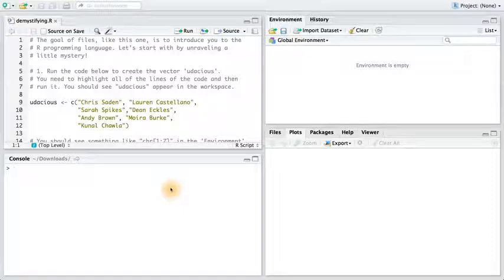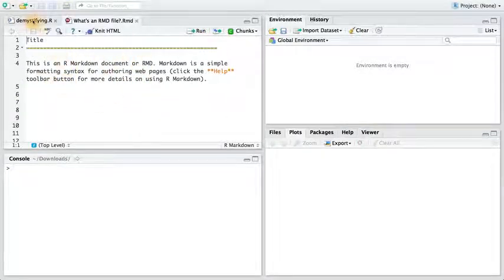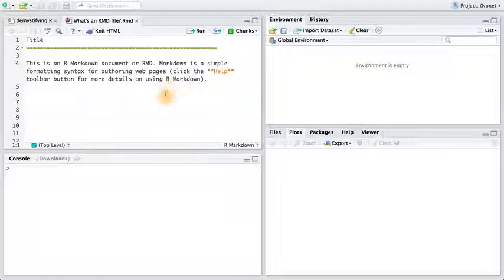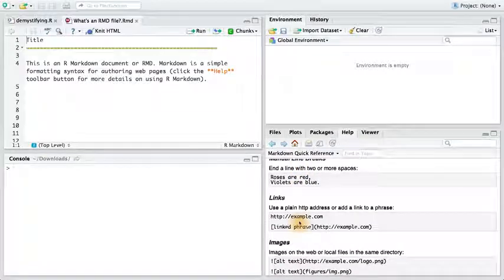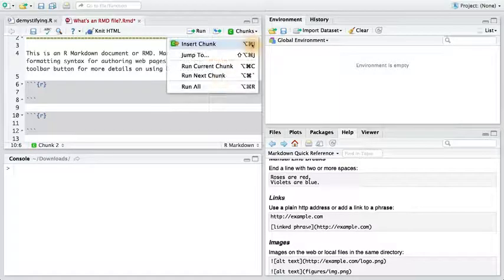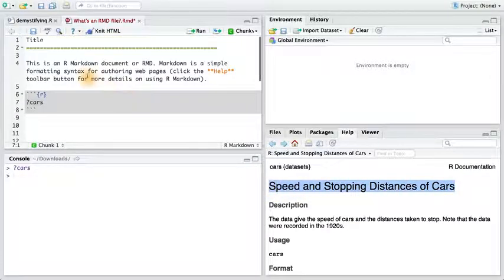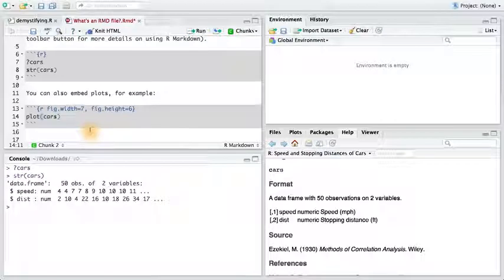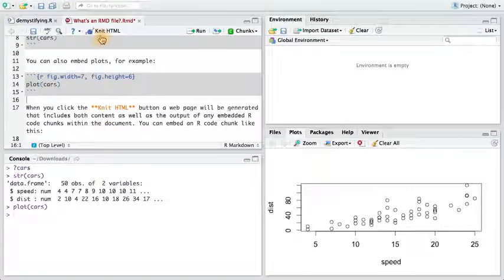2 12 R Markdown Documents